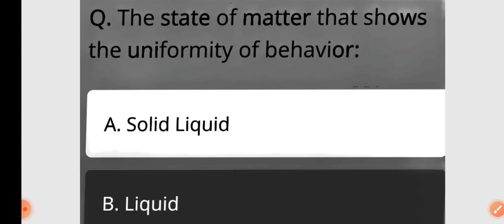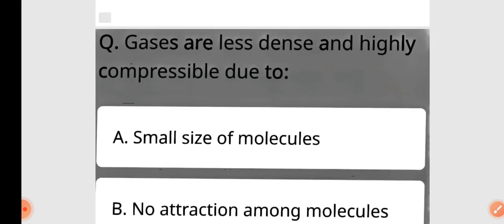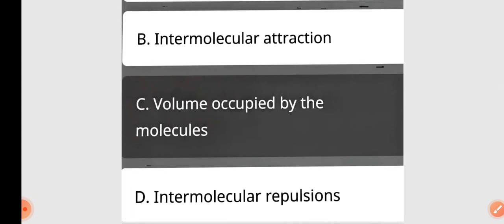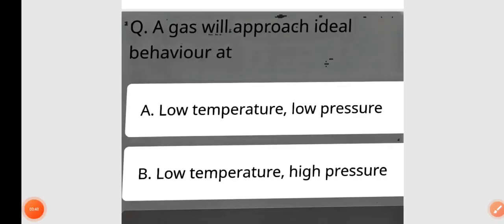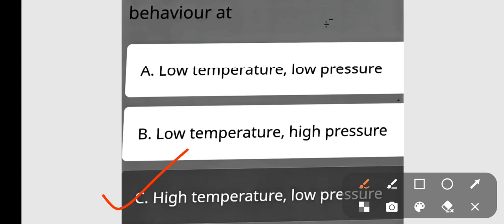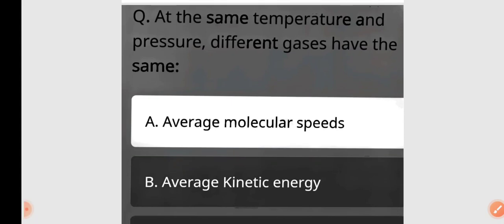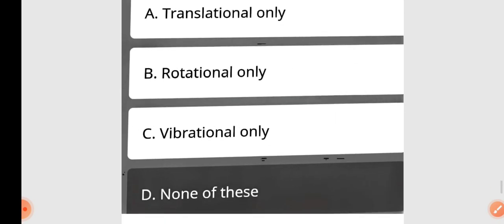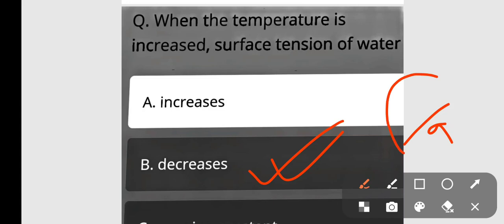chemistry revision class for SSUHS BSC nursing cee 2023-24|| most important question answer